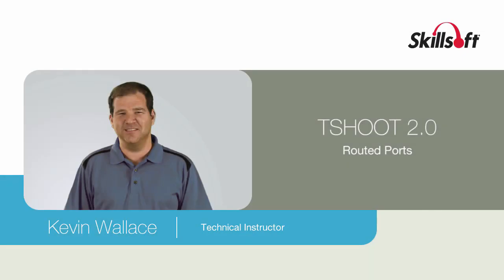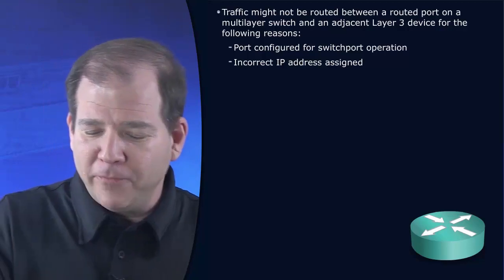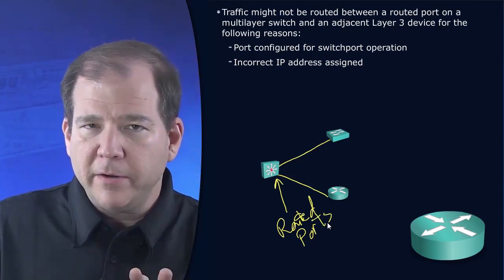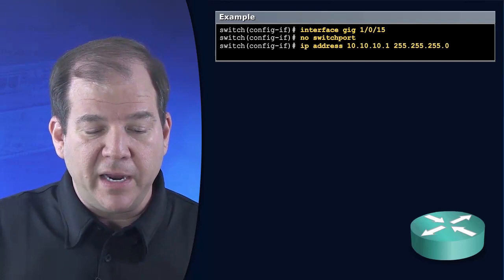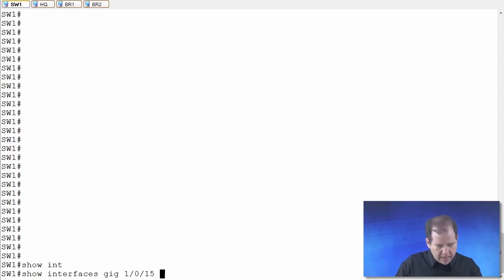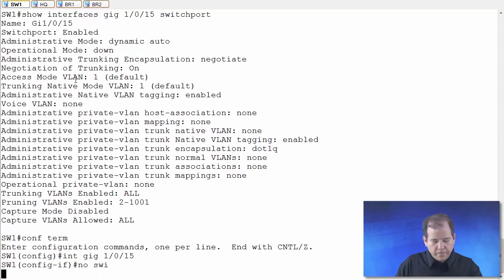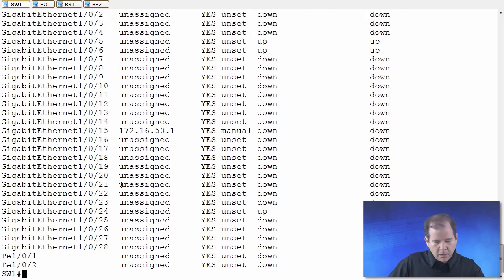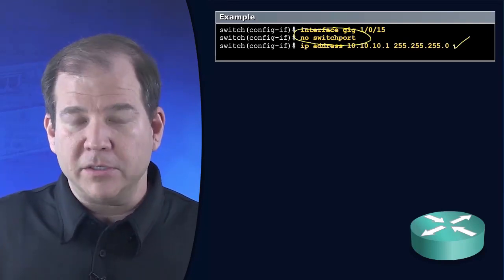10 TSHOOT Routed Ports